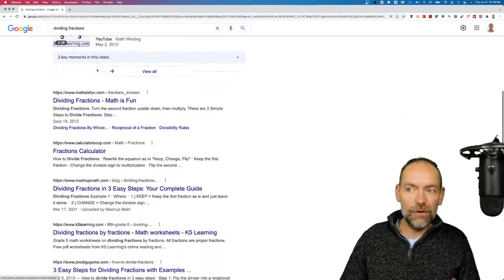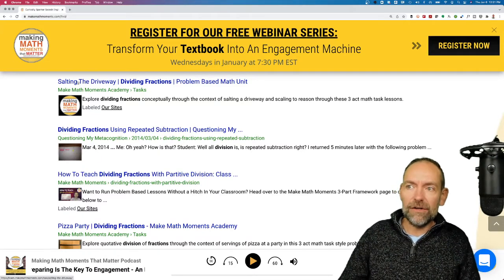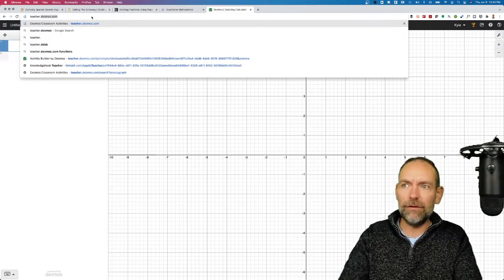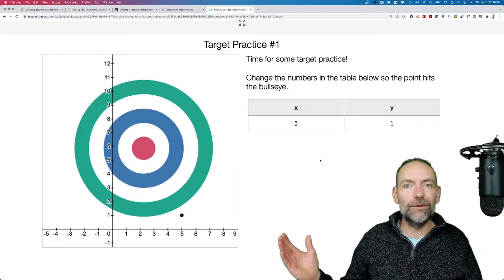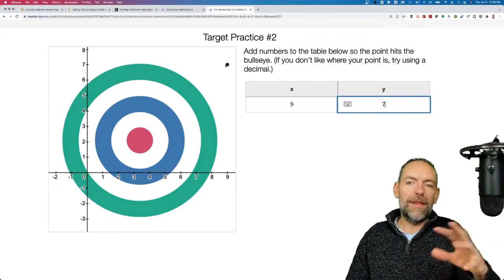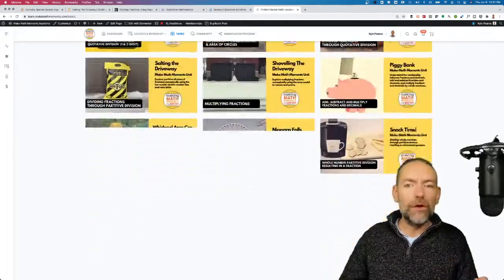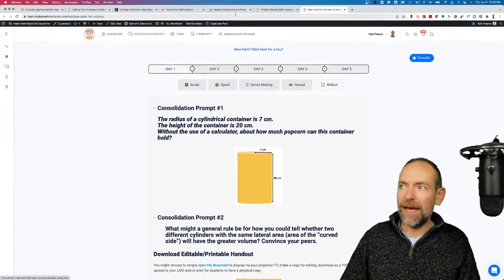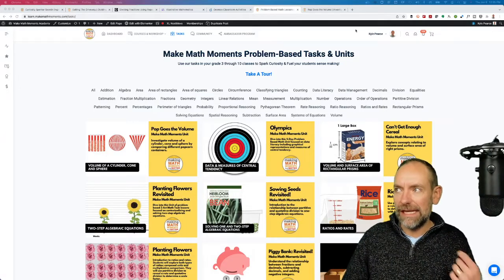4 Ways To Find Awesome Math Resources Online | Our Go To Math Lesson Websites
During the best of times, mathematics educators are constantly scrambling to find that perfect engaging task that is going to help their students build essential skills while building a deeper understanding of curriculum concepts. With the seemingly never ending flip-flop between face-to-face, remote and hybrid learning models, this demand for helpful and effective math lessons has never been greater.

In today's short video, Kyle shares with you Four (4) Ways to Find Awesome Math Resources to elevate your math program regardless of whether you're face-to-face, teaching online, hybrid or anything in between.

In particular, you'll learn:

A quick and easy website you can use to search only the highest quality mathematics websites for high impact resources;
A resource that you may have heard of, but may not have been utilizing to its fullest potential;
A whack-load of problem based math units; and,
A resource that will help you transform your current math curriculum into those lessons that you've been searching the web for.